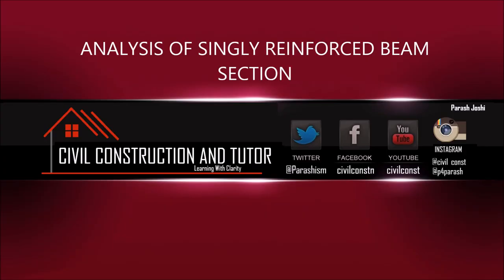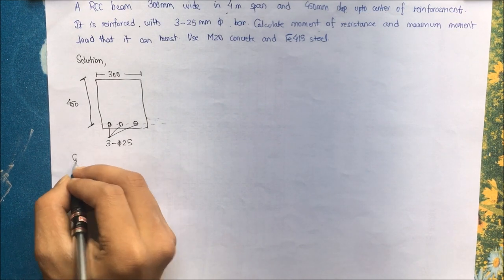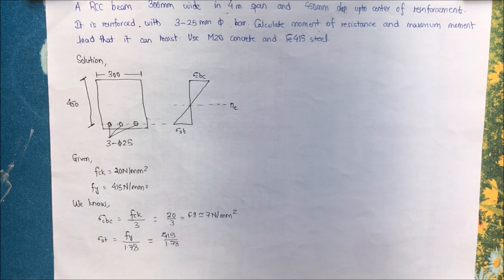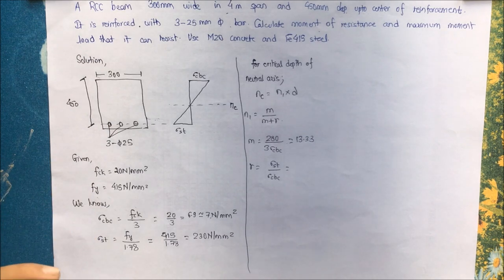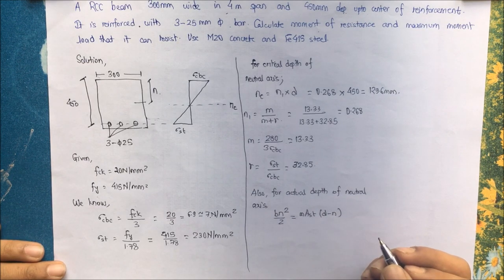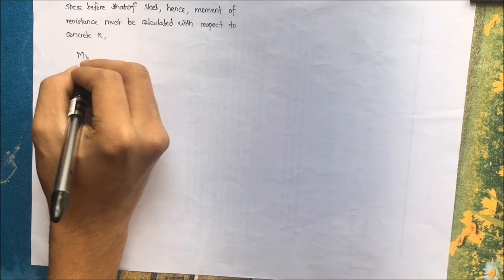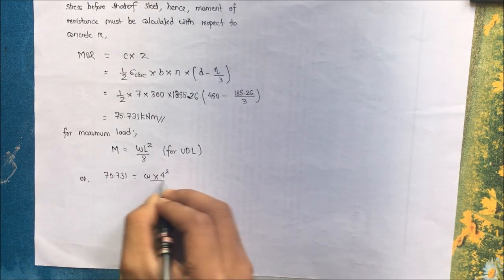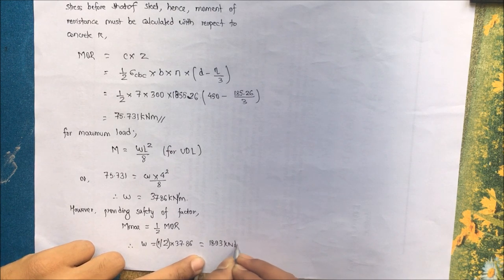Analysis of Singly Reinforced Beam (Numerical) Part II | Working Stress Method | RCC Structures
In this video, we will discuss on analysis of singly reinforced beam using working stress method.